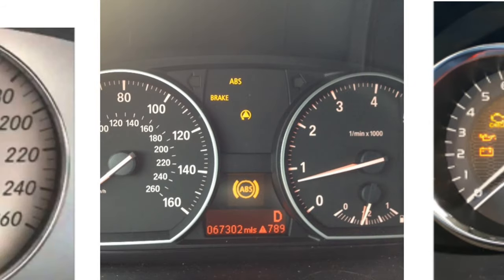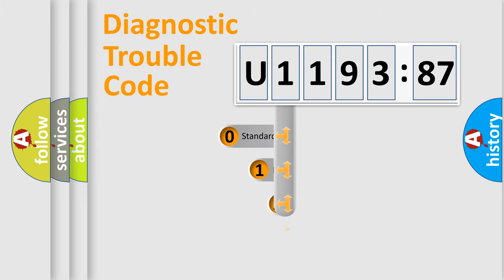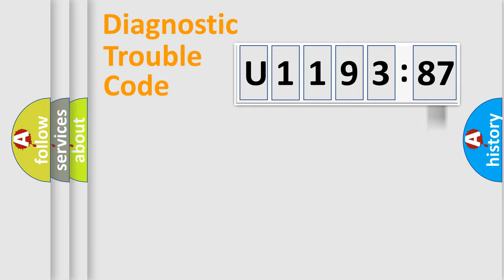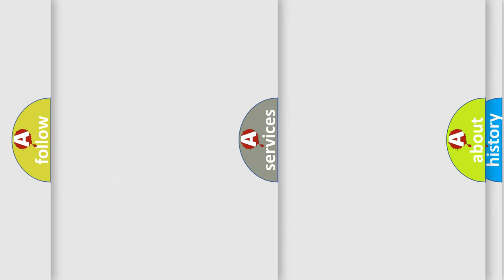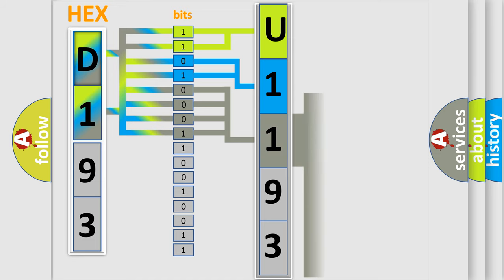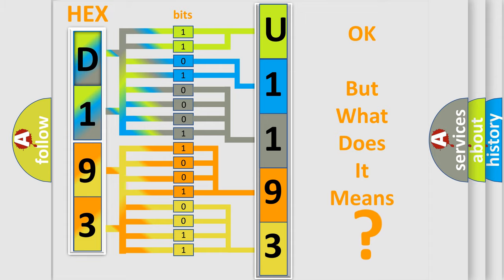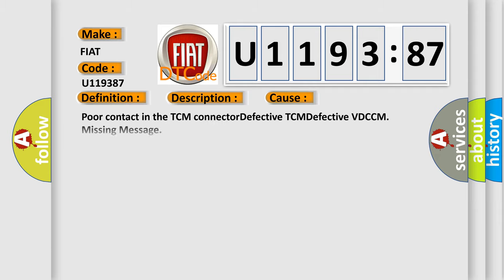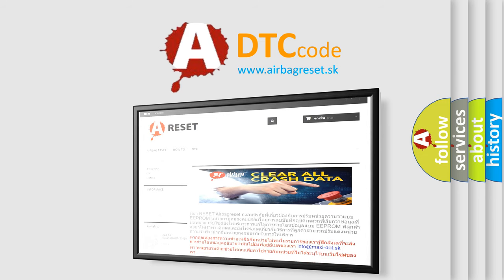DTC Fiat U1193-87 Short Explanation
Contents:
0:21 Basic DTC analysis according to OBD2 protocol standard.
1:48 Insight into programming
2:58 A diagnostically understandable description of the Diagnostic Trouble Code
3:05 Basic error definition

Make:
FIAT
Code:
U1193 87
Definition:
TCM Communication Circuit
Description:
No CAN signal from TCM.ABS does not operate.VDC does not operate.
Cause:
Poor contact in the TCM connectorDefective TCMDefective VDCCM
Failure Type:
Missing Message